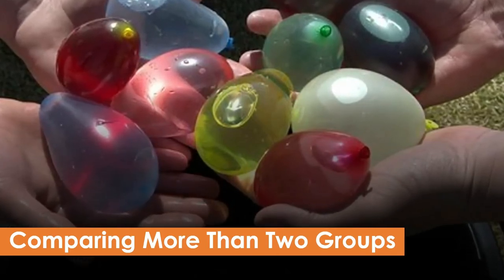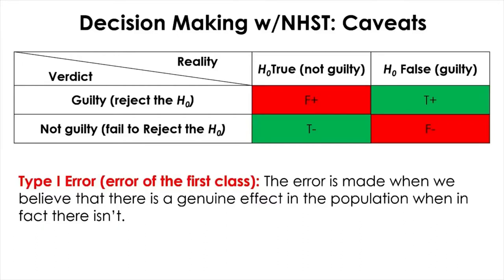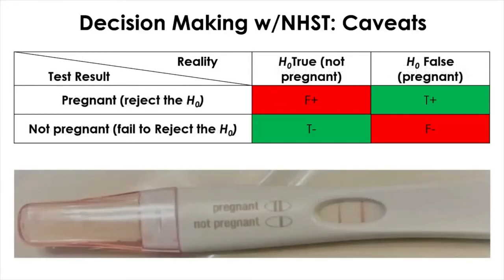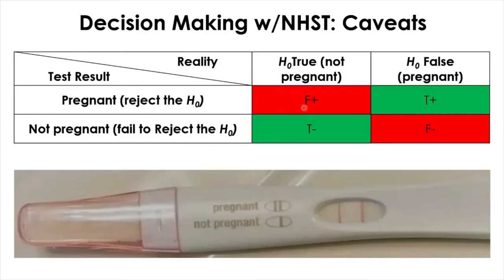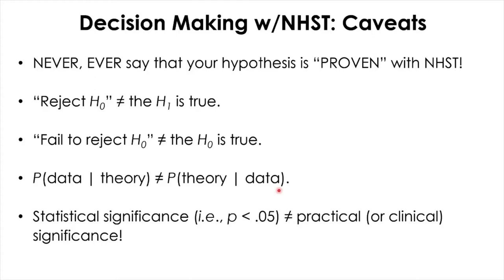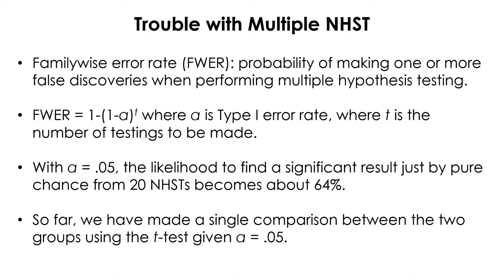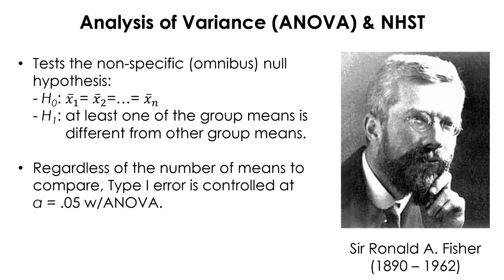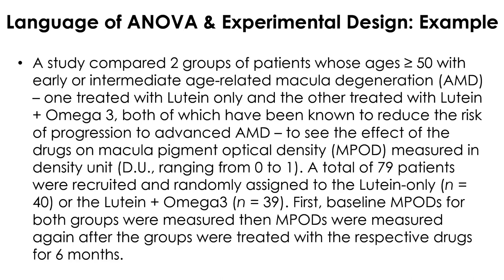ANOVA - 00. Background